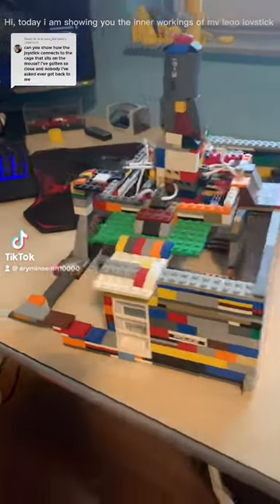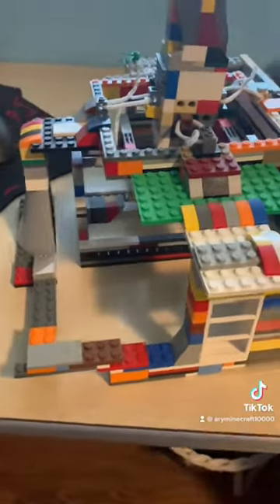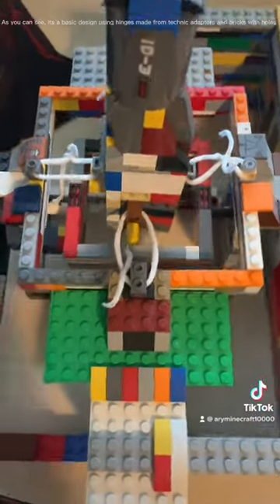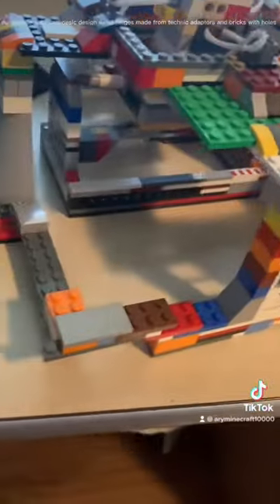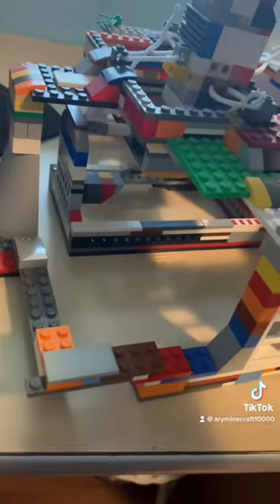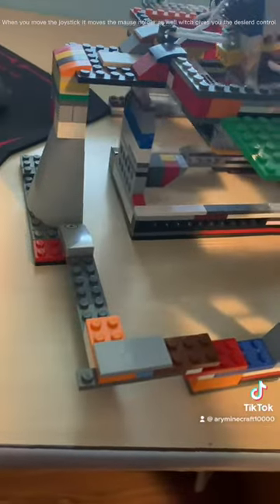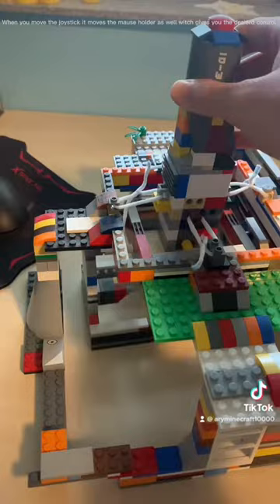Lego joystick showcase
I finally made a proper showcase, sorry for the wait.

Thanks to @ibuildstuff for the idea